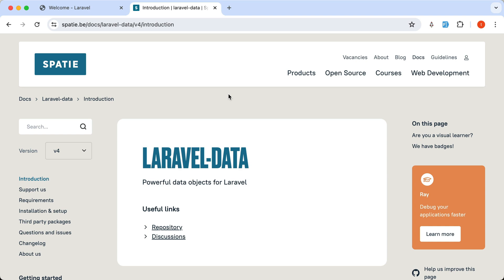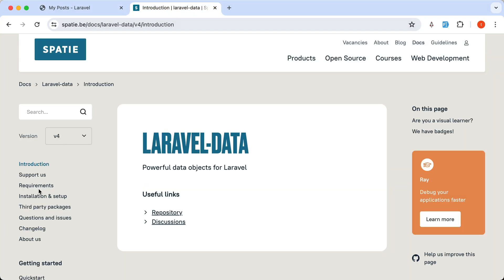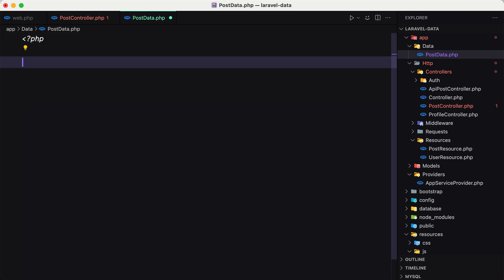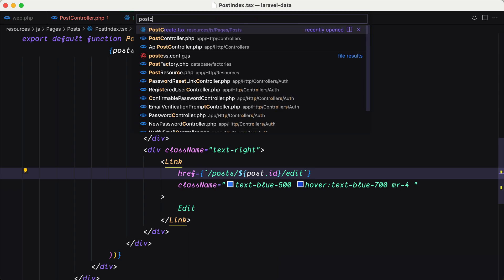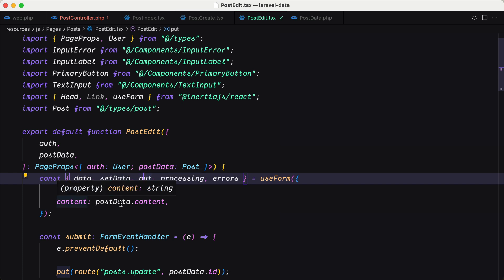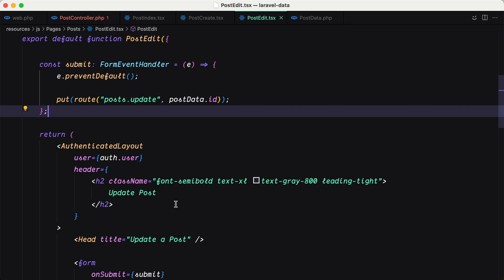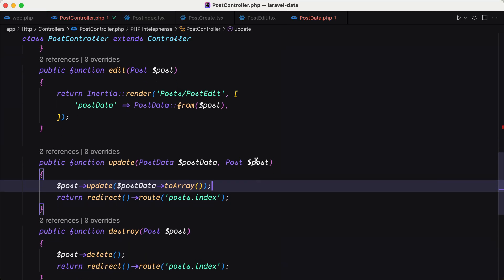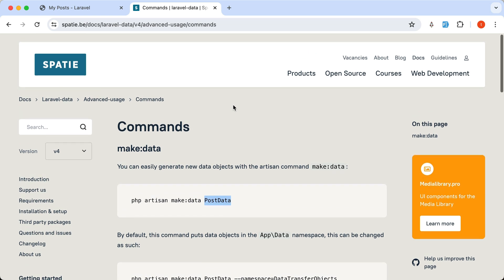Laravel Data Package Overview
##  Laravel Data Package Overview - Tame Your App's Data!

Struggling to manage data in your Laravel application? Look no further! This video dives deep into Laravel Data Packages, a powerful tool for streamlining data interaction.

* What are Laravel Data Packages?
* Benefits of using Data Packages (improved organization, reusability, etc.)
* Key features of Data Packages (CRUD operations, transformations, etc.)
* How to create and utilize Data Packages in your project
* Practical examples of using Data Packages for common tasks

* Build cleaner and more maintainable Laravel applications
* Simplify data access and manipulation
* Boost your development efficiency

**Perfect for Laravel developers of all levels, this video will show you how to harness the power of Data Packages and take control of your app's data!**

**laravel datापॅकेज (Hindi for Data Package) phplarael webdevelopment**